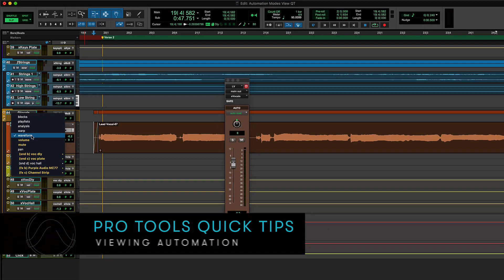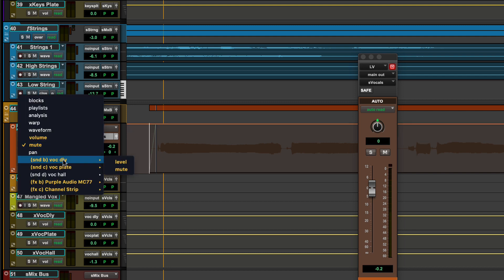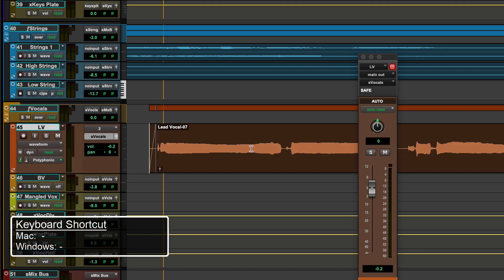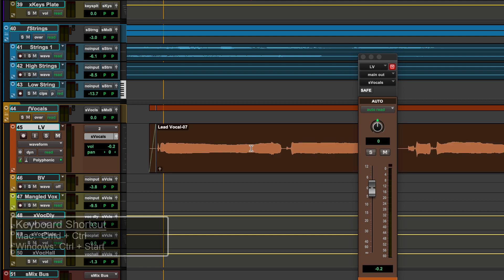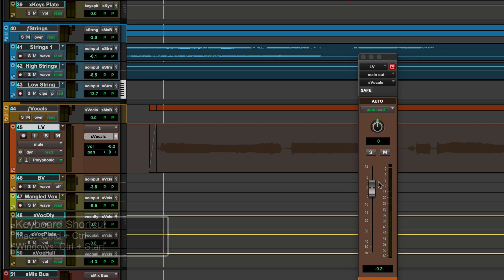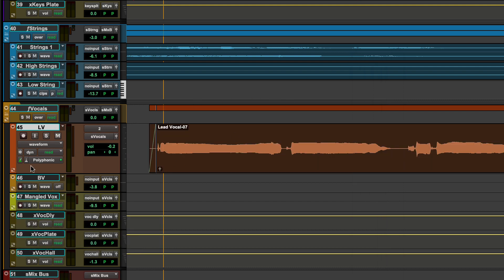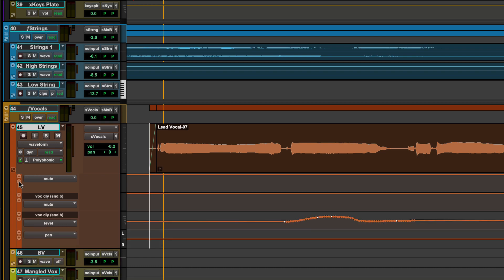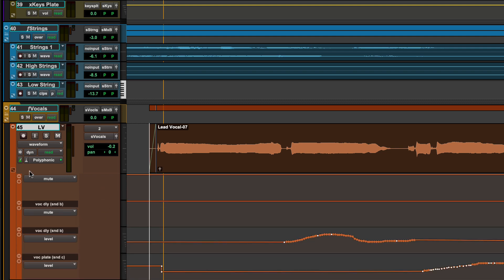Pro Tools Quick Tips: Viewing Automation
Learn how to view the automation that you've written in Pro Tools.